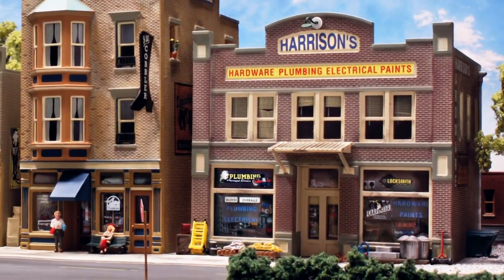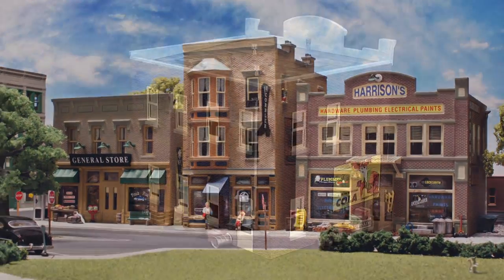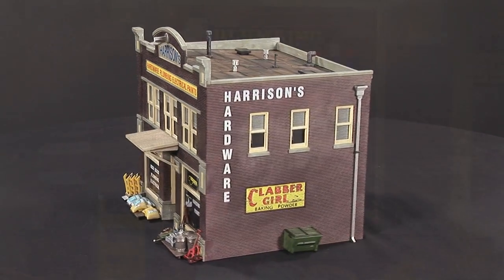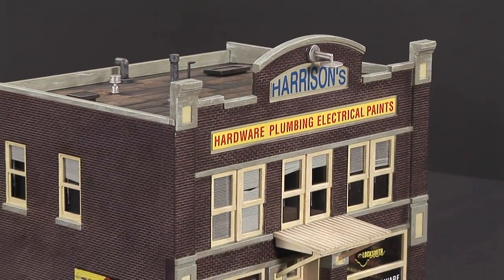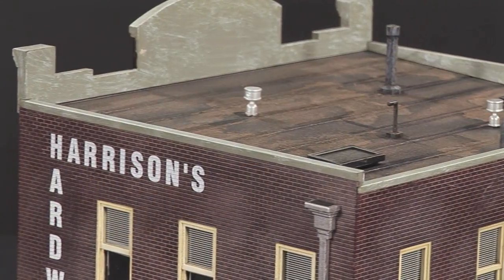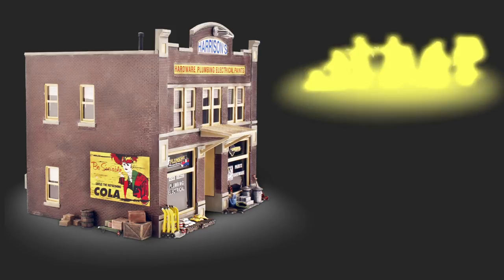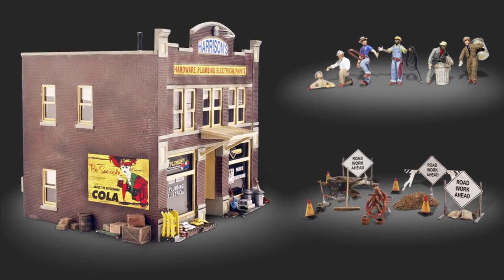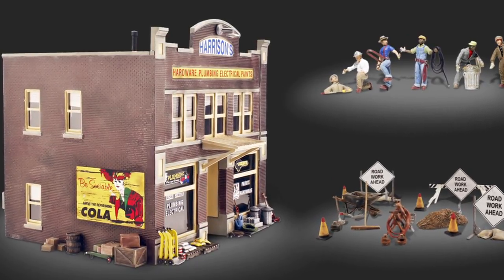O Scale Building - Harrison's Hardware - Model Building | Woodland Scenics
Built-&-Ready - Harrison's Hardware: This shop carries everything to complete any project and keep your home and workshop running in tip-top shape. Dollies, trashcans, snow shovels, a dumpster, signs, shades and light fixtures included.

Items Mentioned in This Video:
Harrison's Hardware (BR5842) - Also available for N (BR4921) and HO scale (BR5022)
City Workers (A2742)
Road Crew Details (A2762)